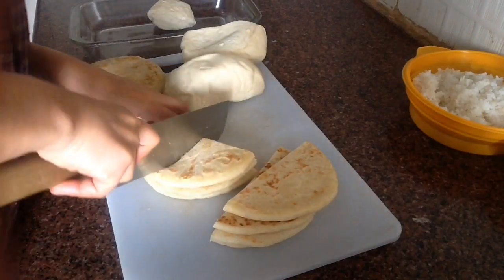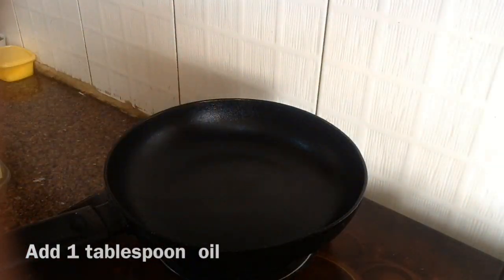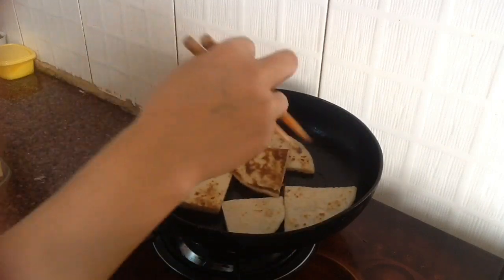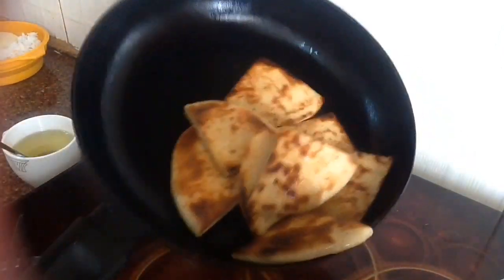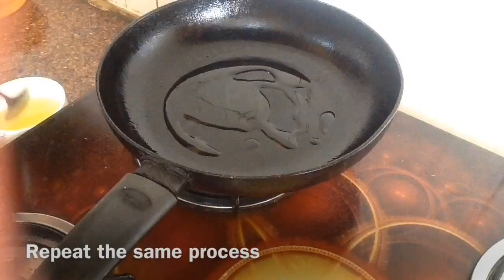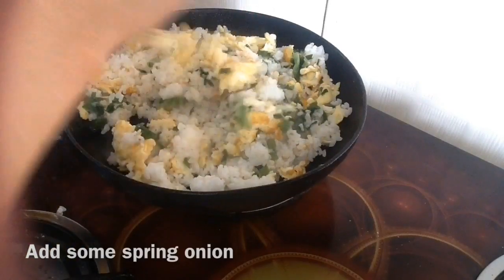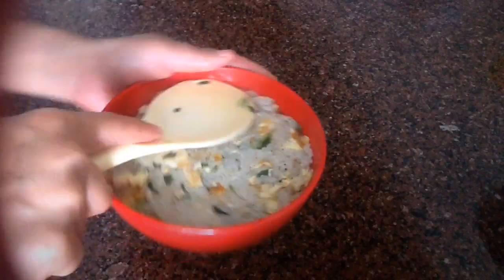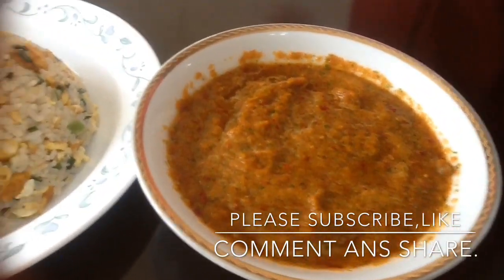three different leftover food dish(Tibetan break and rice) not to waste food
hi, my dear friends in today's video my main idea is not to waste food.we can always have the leftover beard/ rice or you can give it to the people who needs.so here is how to make them tasty and you can enjoy.
with simple ingredients
 bread making  ingredient
1 oil and salt
egg fry rice  ingredient
1: 2 egg  and some spring onion
2:  salt and black pepper.
dipping sauce ingredient
1:  2 tomato and  1 onion
2: some coriander leaves
3: 2 Kashmiri chili
some garlic and salt.